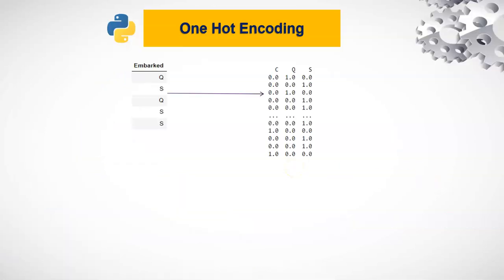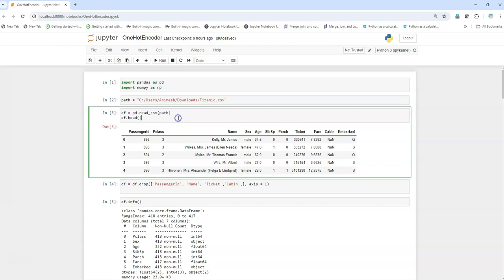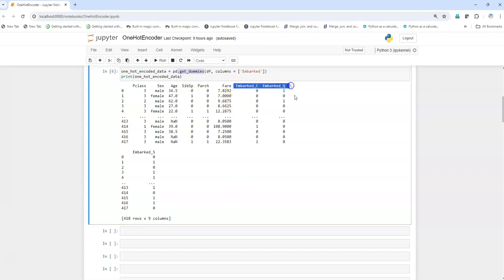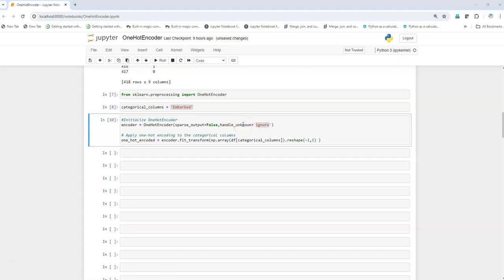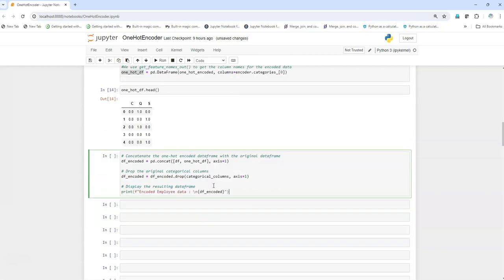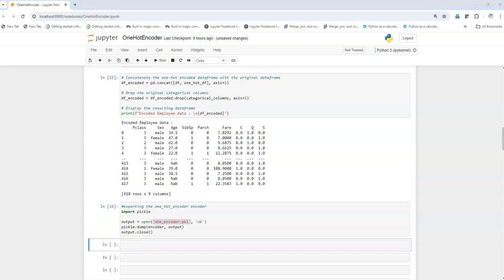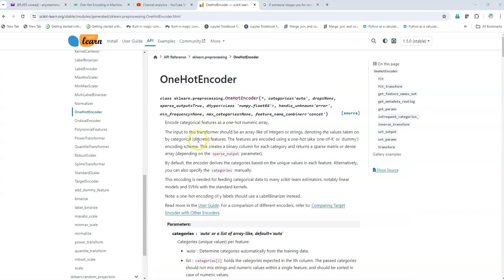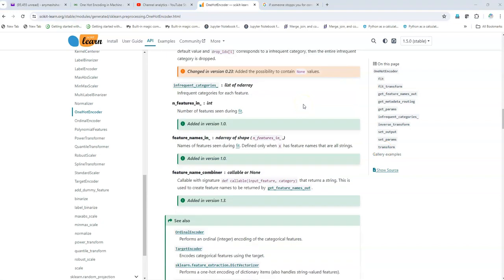One Hot Encoding in Python | Machine Learning | OneHotEncoder scikit-learn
Encode categorical features as a one-hot numeric array.